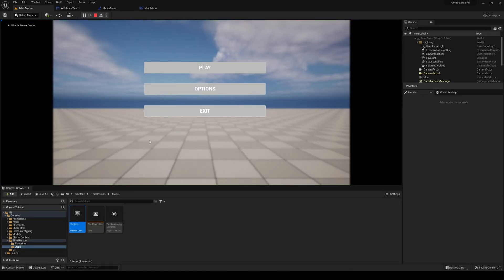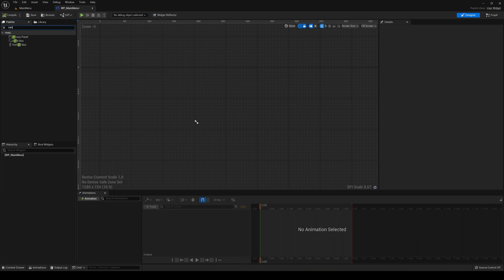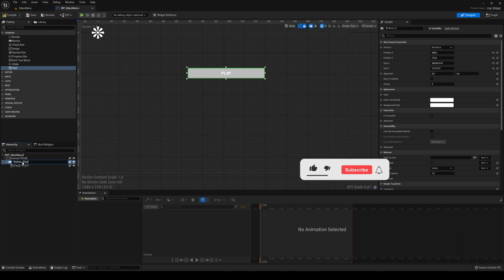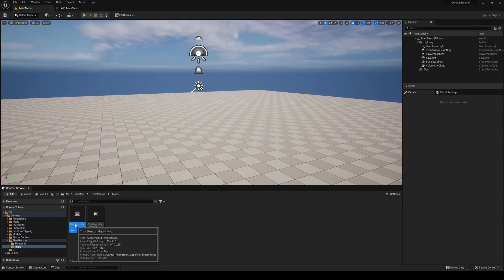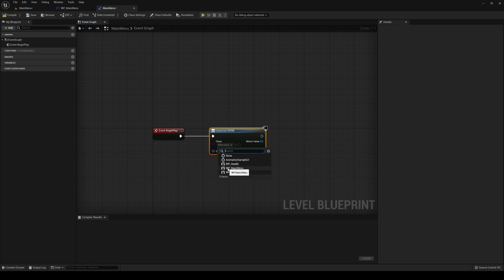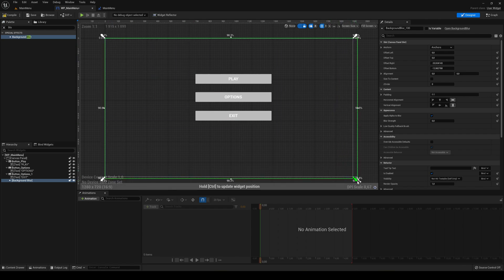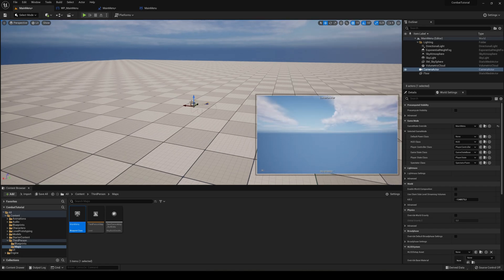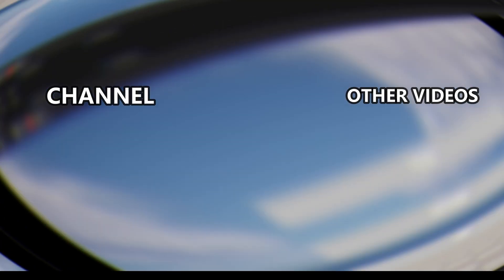How to Make a Simple Main Menu in Unreal Engine 5 - in 5 Mins!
Hello guys, in this quick and simple tutorial we are going to make a quick and simple Main Menu in Unreal Engine 5.